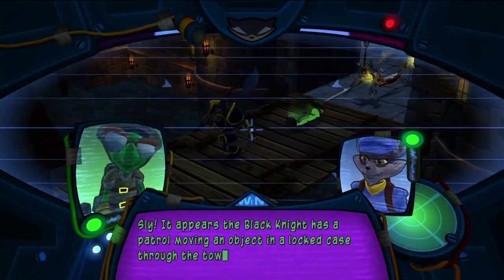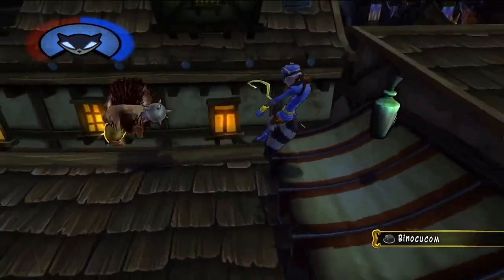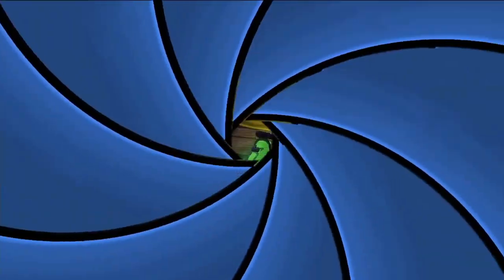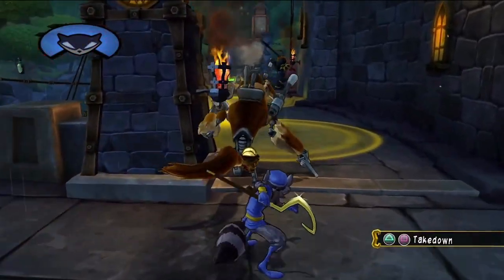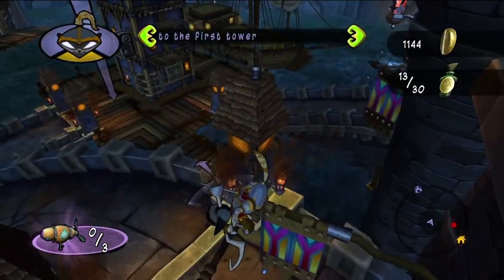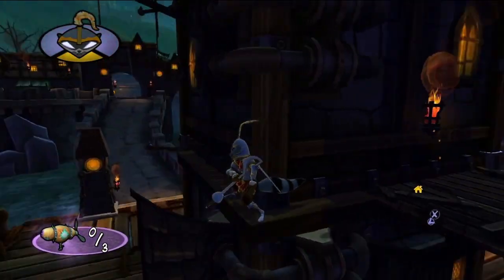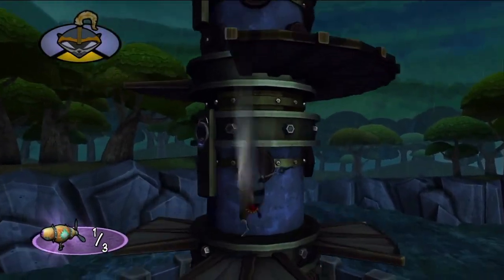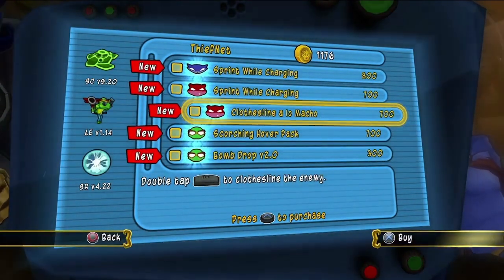Catapult Crash - Sly Cooper: Thieves in Time Part 24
Sir Galleth takes center stage and we get to find out all that he can do.